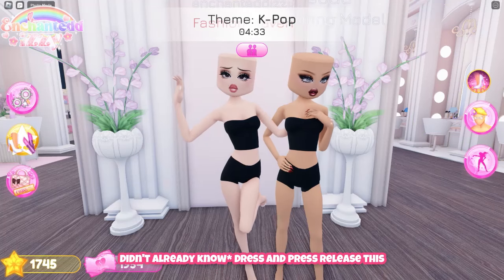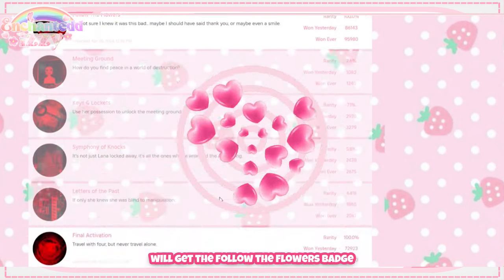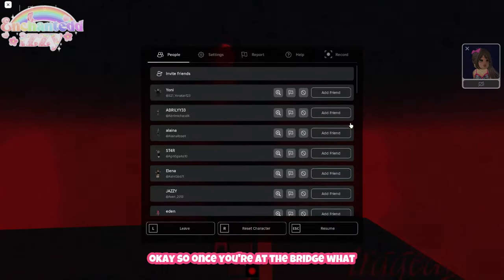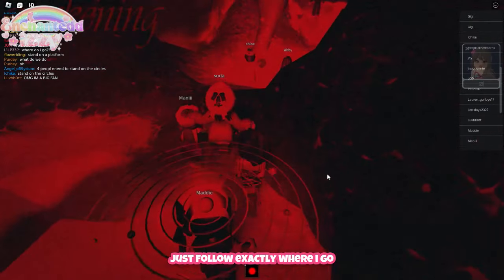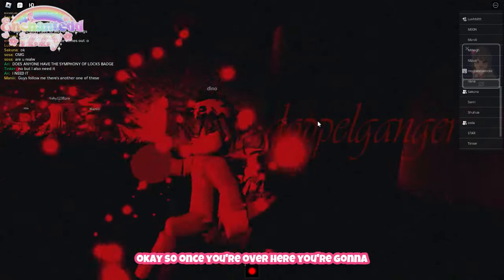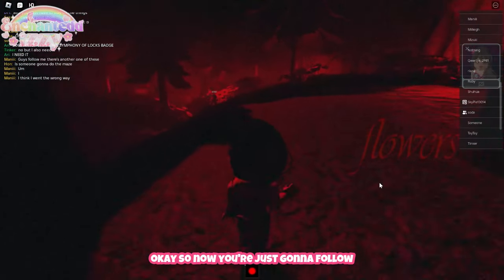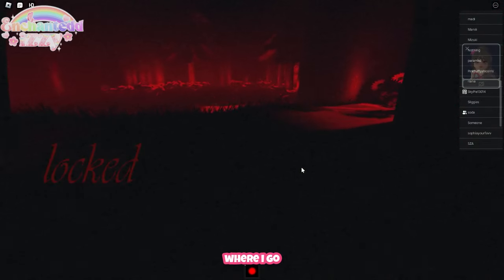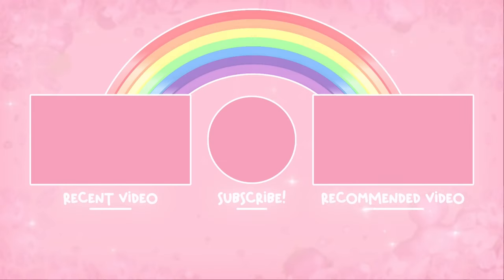How to get ALL of Lana's BADGES!😁 **SUPER EASY & FAST TUTORIAL** || Dress to Impress 💄| Roblox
leave some video suggestions in the comments
of what you'd like to see! ⠈꒳⠁

    ↳ opportunity to win a halo & so much more!

♡  ⎯⎯ ︰  { f a n a r t } ﹒  ⊹

♡﹕follow my royale high tiktok account!

♡﹕follow my roblox account!
♡  ⎯⎯ ︰  { c o m m s } ﹒  ⊹

♡﹕want to commission me?
✿ i do royale high student id, royale high leveling, carrd making, & discord/bot set ups! ✿

♡﹕fabian !! 🌈

gfx ♡﹕2xmina

🌺: art on banner/overlays/pfp credits:
♡﹕add1ct3d0o0_
♡﹕ilikelemons3000
♡﹕kqiixrts
♡﹕r0man1a
♡﹕riri.crunchy219
♡﹕koko_0908

𖡼𖤣𖥧𖡼𓋼𖤣𖥧𓋼𓍊𖡼𖤣𖥧𖡼𓋼𖤣𖥧𓋼𓍊𖡼𖤣𖥧𖡼𓋼𖤣𖥧𓋼𓍊𖡼𖤣𖥧𖡼𓋼𖤣𖥧𓋼𓍊